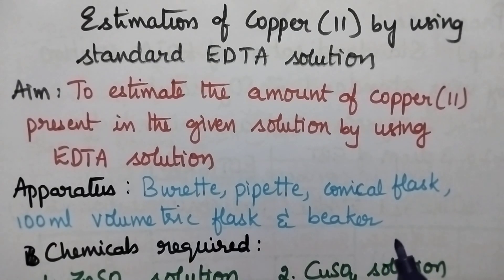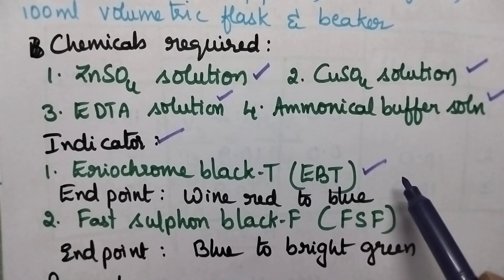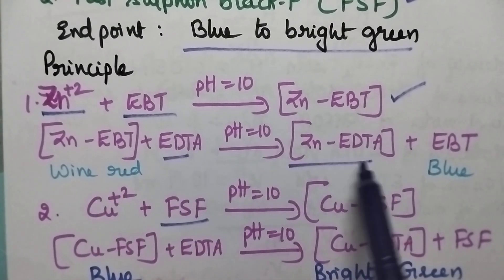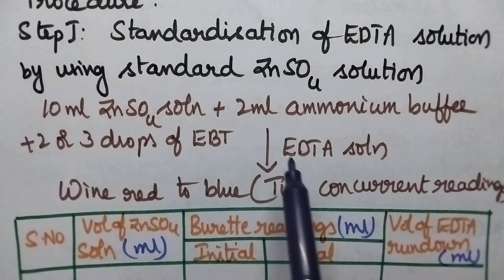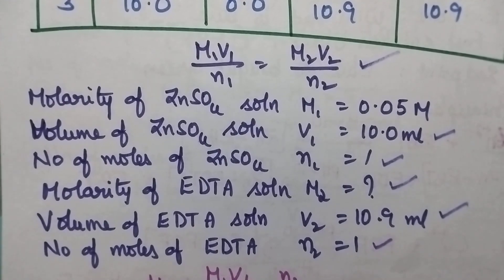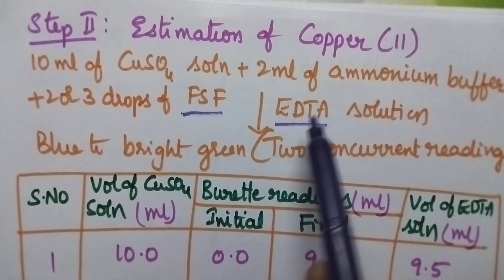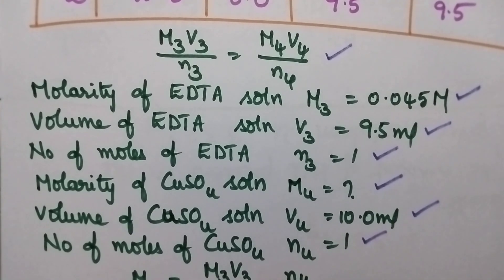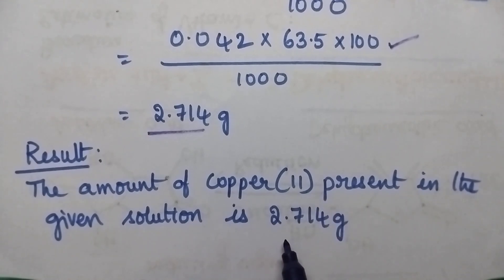estimation of copper by EDTA # Applied /engineering chemistry lab#jntuk